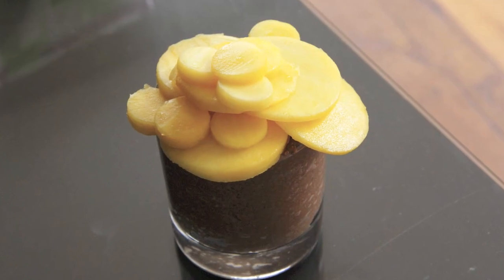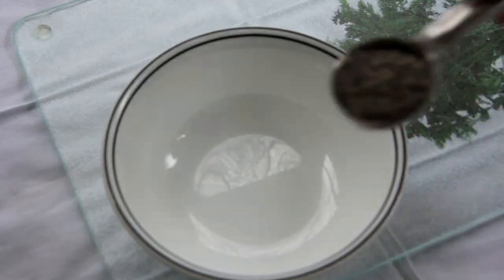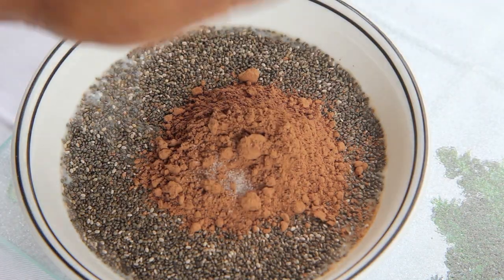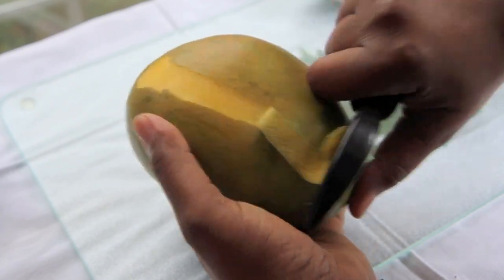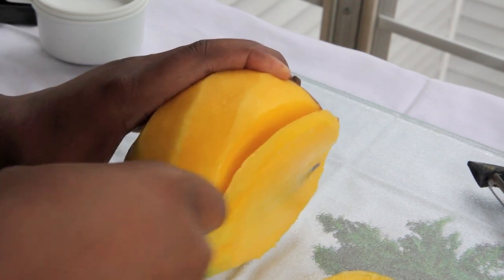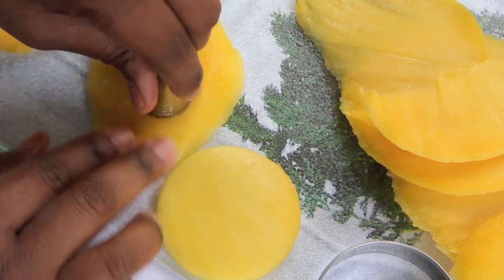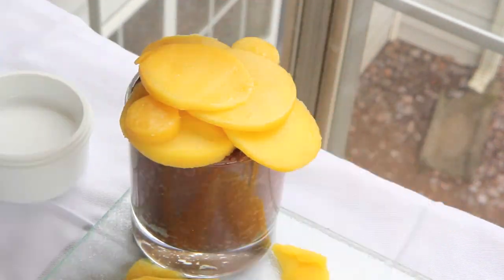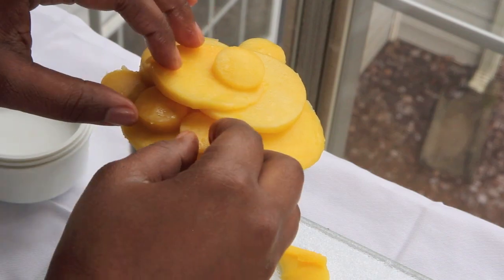Mango Pot of Gold Recipe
St Patrick's Day is upon us. For this lucky holiday, I am going to make a true Pot of Gold. It stars Mango medallions with a chocolate chia seed as the pot. Now if you are trying to eat less sugar as I am, the pudding is not sweet. It is important that you eat the pudding with the mango. Natural sweetness delight.

Ingredients:

(pudding)
4 tablespoon black chia seeds
1 cup coconut milk
2 tablespoons cocoa powder
(topping)
1 ripe mango

Directions:

In a bowl, whisk together chia seeds, coconut milk, cocoa powder, salt, and cinnamon.

Cover and refrigerate for 30 minutes.

Stir well to break up clumps and insure a well mix.

Cover and return to fridge overnight.

Peel the mangos then thinly slice the flesh away from the seed.

Use a 1 or 2 inch cookie cutter to cut out gold medallions out of the slices. I even used piping tips to make small coins.

Mold the pudding to the outside of the glass.

Pile the mango medallions high to create your lucky Pot of Gold.

Attribution:
A Beautiful Mess Easy Chia Seed Pudding